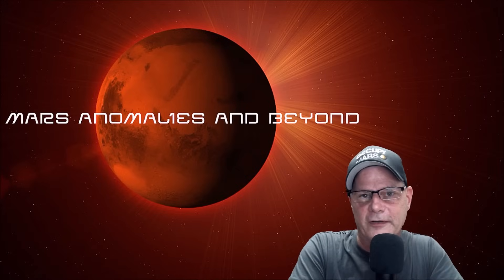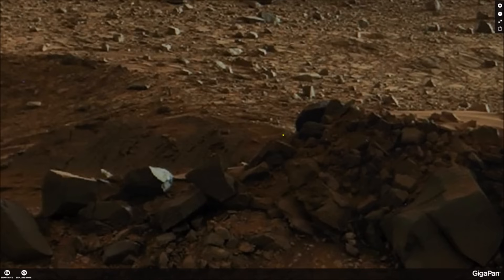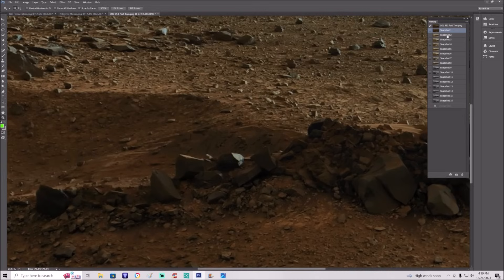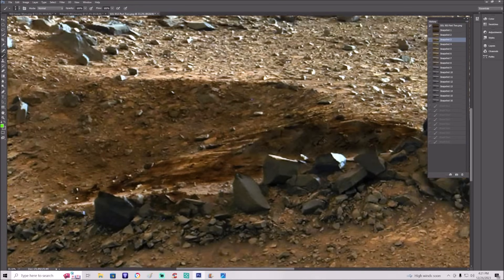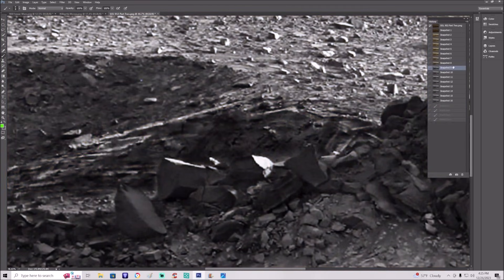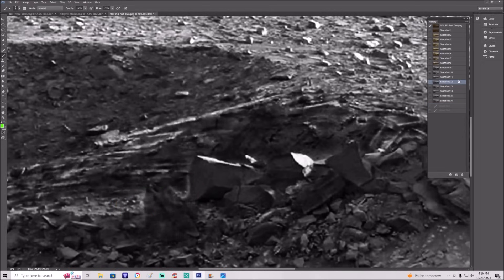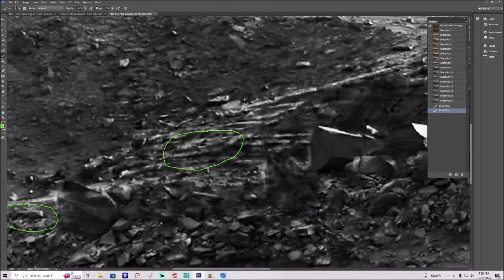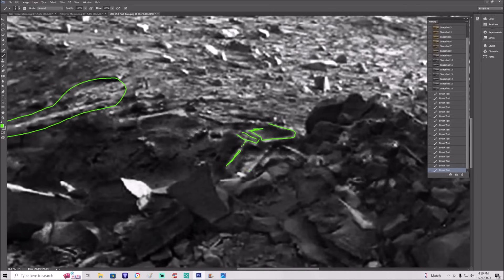PT.2 ~ Evidence For A Past Technological Civilization On Mars! ~ 12/27/2023